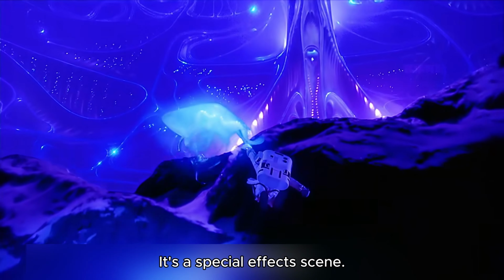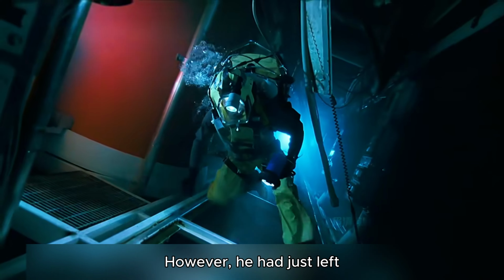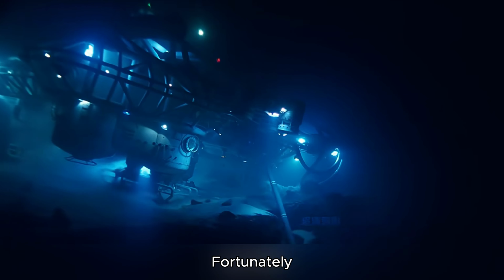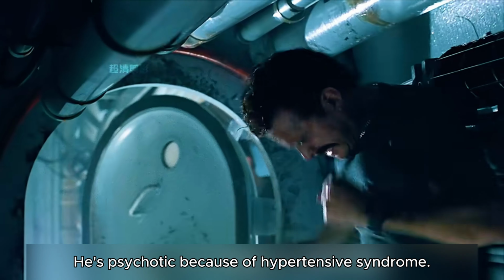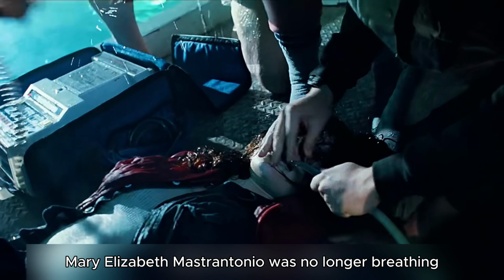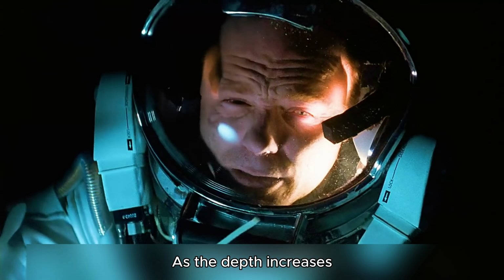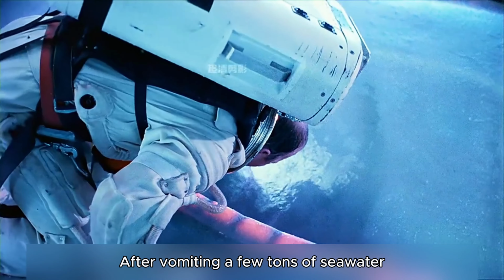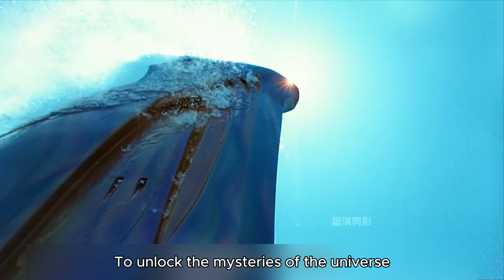The Abyss(film):A 1989 film written and directed by James Cameron | 4K | Andy Movie Recap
In January 1994, the U.S. Ohio-class submarine USS Montana has an encounter with an unidentified submerged object and sinks near the Cayman Trough. With Soviet ships moving in to try to salvage the sub and a hurricane moving over the area, the U.S. government sends a SEAL team to Deep Core, a privately owned experimental underwater drilling platform near the Cayman Trough, to use it as a base of operations. The platform's designer, Dr. Lindsey Brigman, insists on going along with the SEAL team, even though her estranged husband Virgil "Bud" Brigman is the current foreman.

During the initial investigation of Montana, a power cut in the team's submersibles leads to Lindsey seeing a strange light circling the sub, which she later calls a "non-terrestrial intelligence" or "NTI". Lt. Hiram Coffey, the SEAL team leader, is ordered to accelerate their mission and takes one of the mini-subs without Deep Core's permission to recover a Trident missile warhead from Montana just as the storm hits above, leaving the crew unable to disconnect from their surface support ship in time. The cable crane is torn from the ship and falls into the trench, dragging Deep Core to the edge before it stops. The rig is partially flooded, killing several crew members and damaging its power systems.

The crew waits out the storm so they can restore communications and be rescued. As they struggle against the cold, they find the NTIs have formed an animated column of water to explore the rig, which they equate to an alien version of a remotely operated vehicle. Though they treat it with curiosity, Coffey is agitated and cuts it in half by closing a pressure bulkhead on it, causing it to retreat. Realizing that Coffey is suffering paranoia from high-pressure nervous syndrome, the crew spies on him through an ROV, finding him and another SEAL arming the warhead to attack the NTIs. To try to stop him, Bud fights Coffey, but Coffey escapes in a mini-sub with the primed warhead. Bud and Lindsey give chase in the other sub, damaging both. Coffey is able to launch the warhead into the trench, but his sub drifts over the edge and implodes from the pressure, killing him. Bud's mini-sub is inoperable and taking on water. With only one functional diving suit, Lindsey opts to drown and hopefully enter deep hypothermia when the ocean's cold water engulfs her with hopes of being able to be resucitated. Bud swims back to the platform with her body; there, he and the crew use a defibrillator and administer CPR, and they revive her.

It is decided that they need to disarm the warhead, which is more than 2 miles (3.2 km) below them. One SEAL, Ensign Monk, helps Bud use an experimental diving suit equipped with a liquid breathing apparatus to survive to that depth, though he will only be able to communicate through a keypad on the suit. Bud begins his dive, assisted by Lindsey's voice to keep him coherent against the effects of the mounting pressure, and he reaches the warhead. Monk guides him in successfully disarming it. With little oxygen left in the system, Bud explains that he knew it was a one-way trip, and he tells Lindsey he loves her. As he waits for death, an NTI approaches Bud, takes his hand, and guides him to a massive alien city deep in the trench. Inside, the NTIs create an atmospheric pocket for Bud, allowing him to breathe normally. The NTIs then play back Bud's message to his wife and look at each other with understanding.

On Deep Core, the crew is waiting for rescue when they see a message from Bud that he met some friends and warns them to hold on. The base shakes, and lights from the trench herald the arrival of the alien ship. It rises to the ocean's surface, with Deep Core and several of the surface ships run aground on its hull. The crew of Deep Core exits the platform, surprised they are not dead from the sudden decompression. They see Bud walking out of the alien ship, and Lindsey races to hug him.